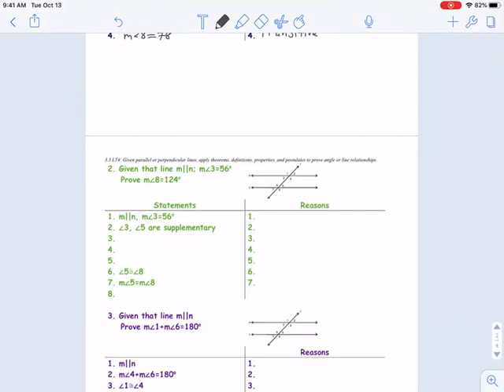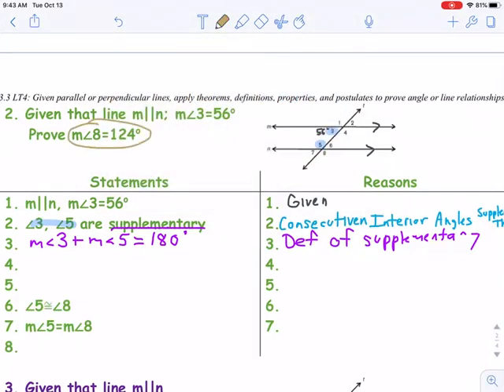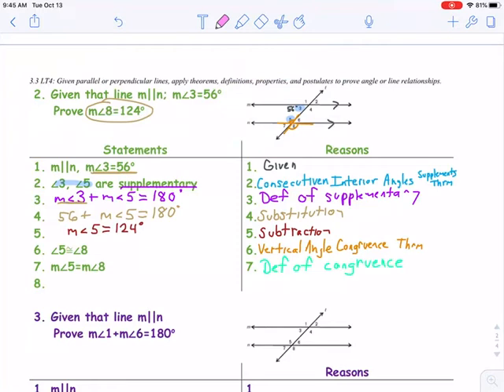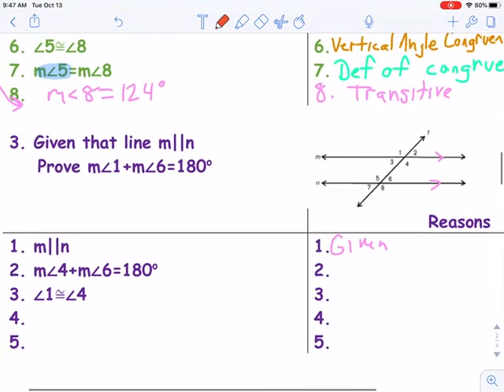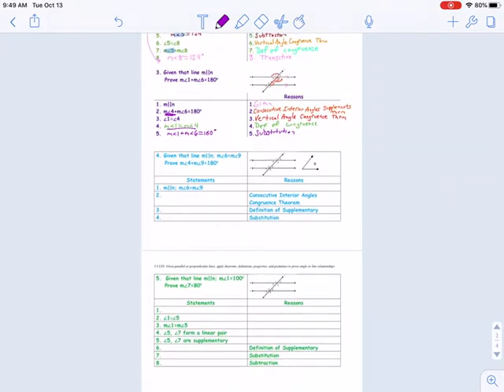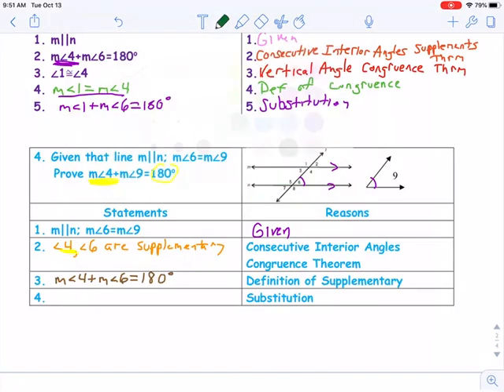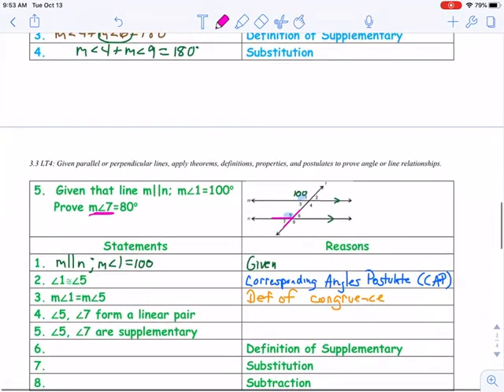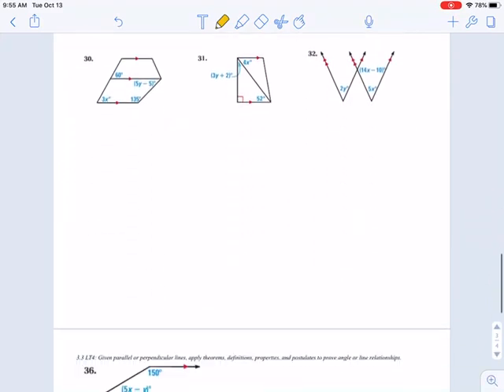3.3 LT 4 Proving Angle Relationships Phaze 2 Part 2